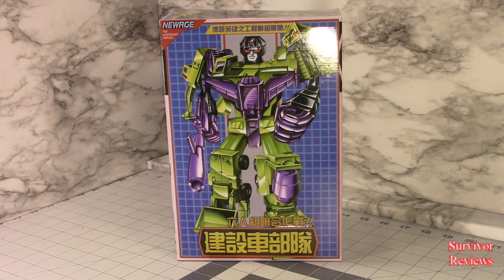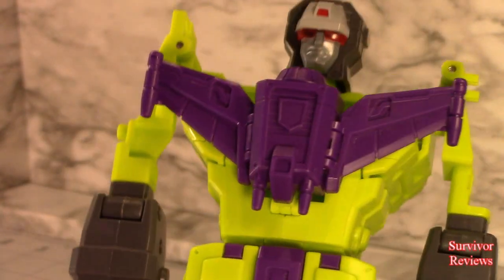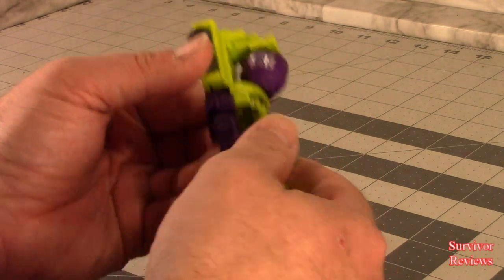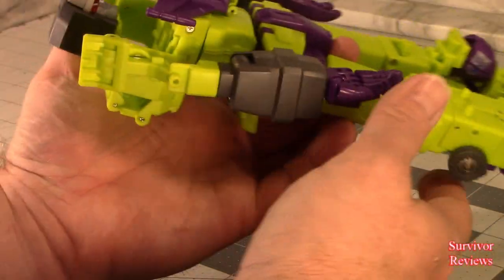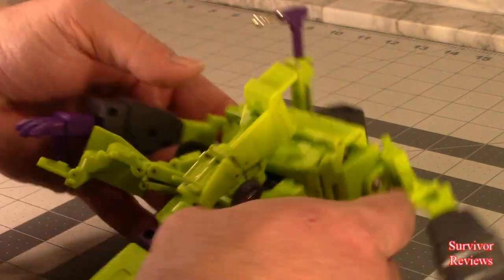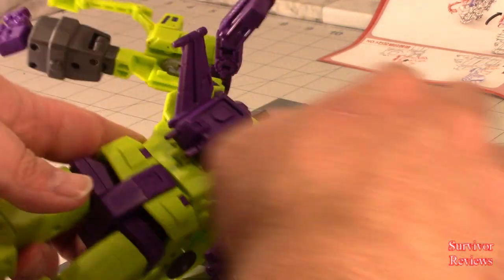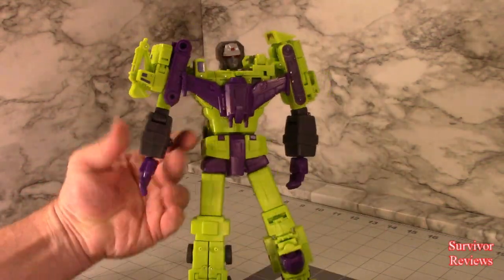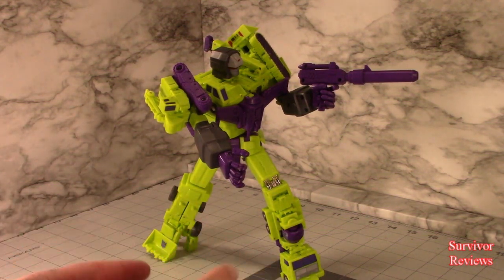Newage Hephaestus Set D (Combined Mode)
A video review of the NewAge Hephaestus Set D (The core body of Devastator).  Enjoy!
And read my second book!